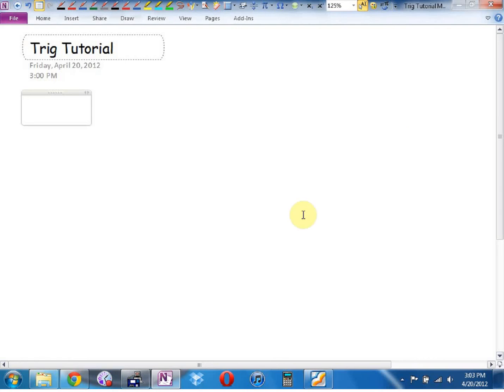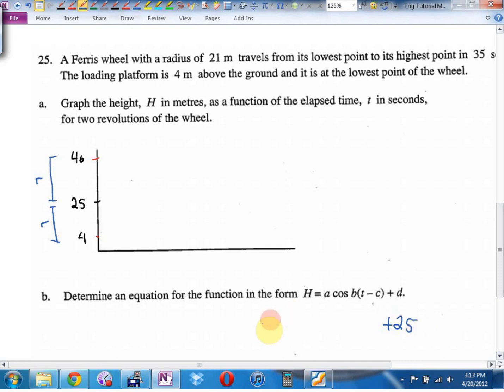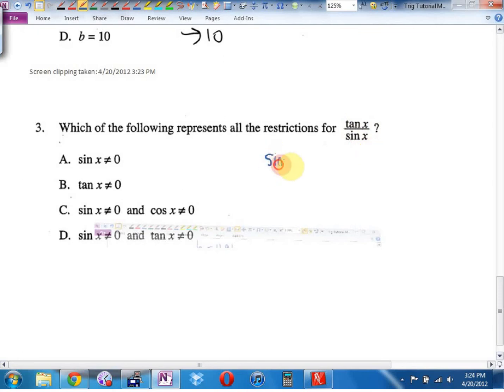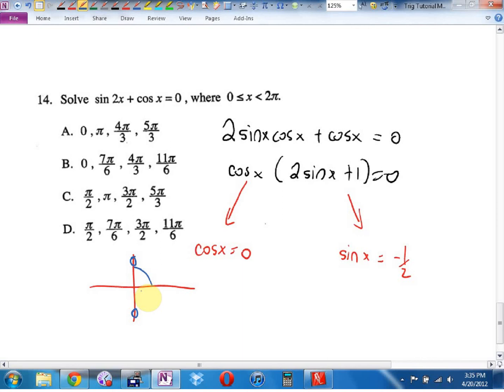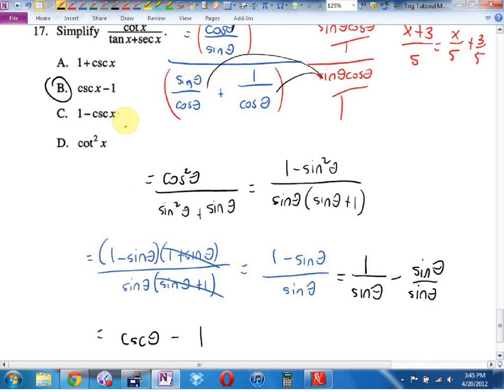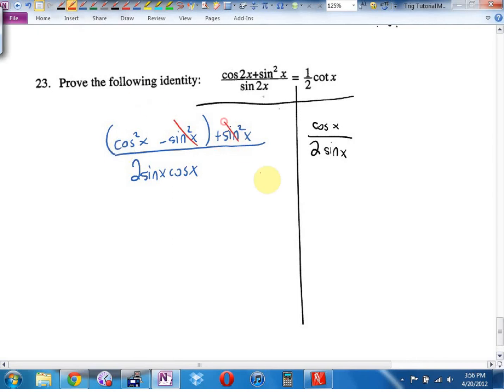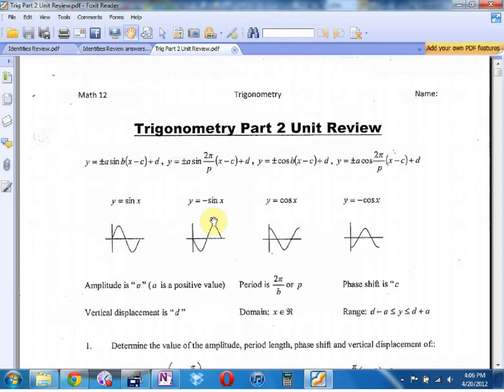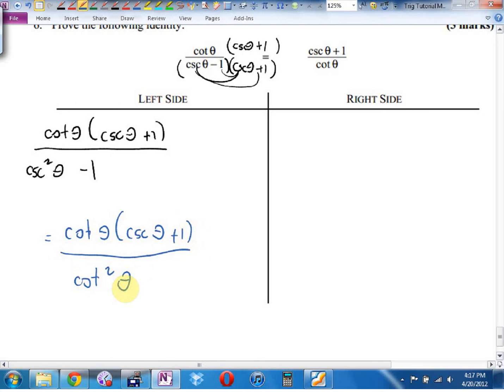Math 12 U4 Trig Part 2 Tutorial 2012